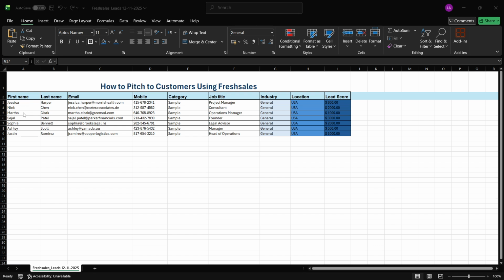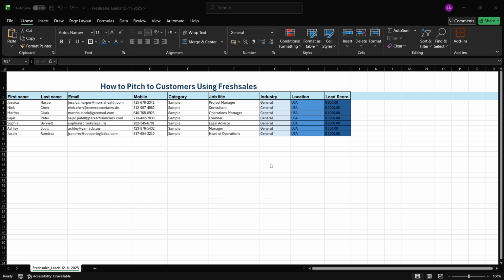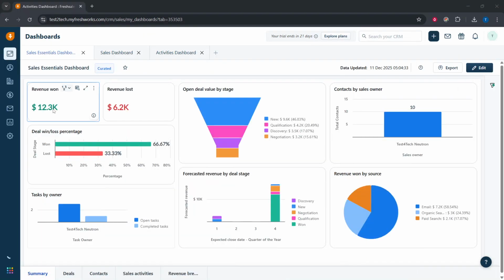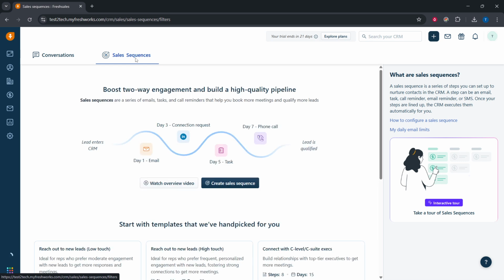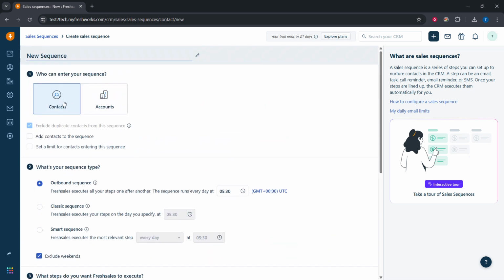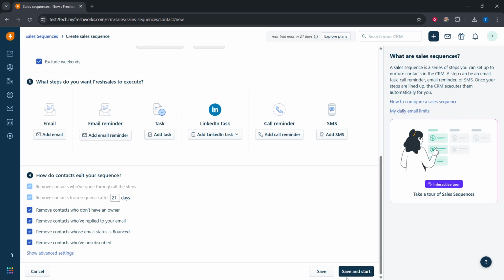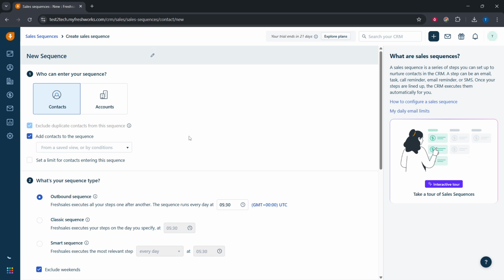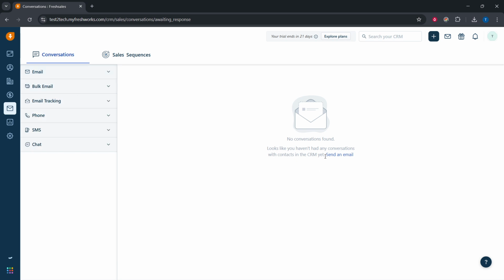How to Pitch to Customers Using Freshsales [2026 Full Guide]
How to Pitch to Customers Using Freshsales

In this video, we show you exactly how to pitch to customers using Freshsales by organizing your communication, tracking engagement, and leveraging the CRM's documentation features. We focus on utilizing the contact timelines and email templates to deliver personalized and context-aware presentations.

Effectively pitching to customers within Freshsales is vital for maintaining a consistent sales message, ensuring every interaction is logged for team visibility, and allowing you to quickly retrieve necessary sales materials or pricing documents. We discuss the importance of preparing and utilizing structured email sequences and tracking prospect engagement metrics (like email opens and link clicks) to inform your next sales action.

Technical Specs: Software: Freshsales; Feature: Sales Communication & Email Templates